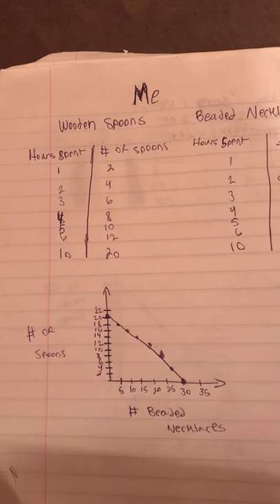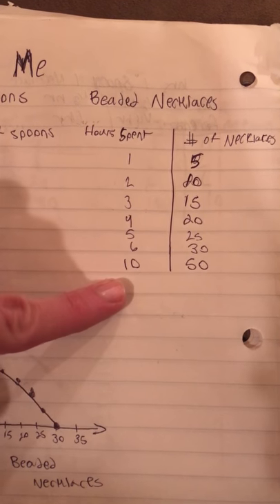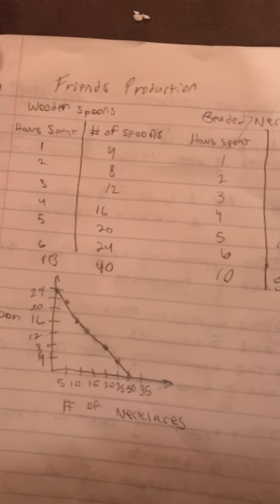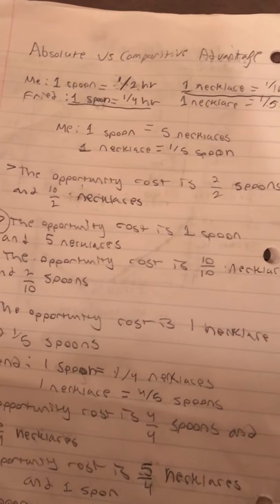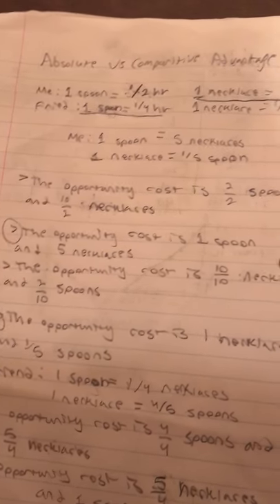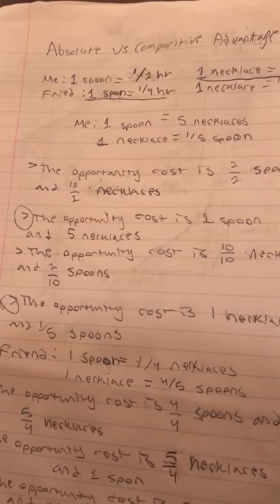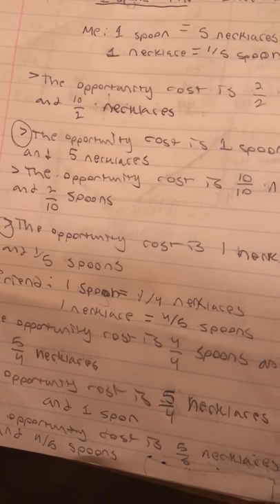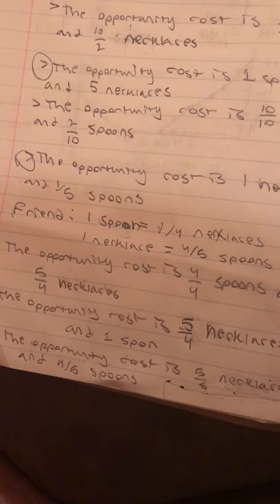Wooden Spoons vs Beaded Necklaces